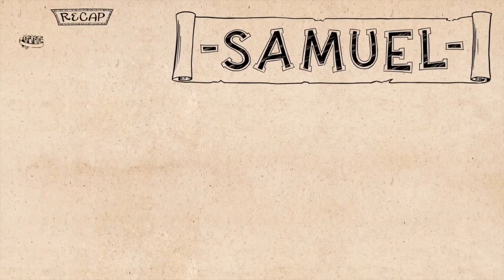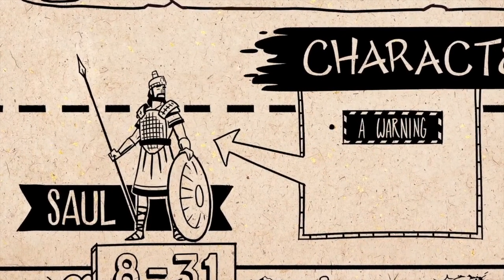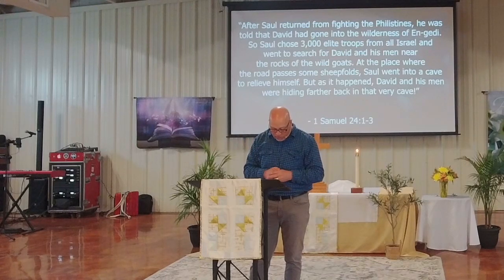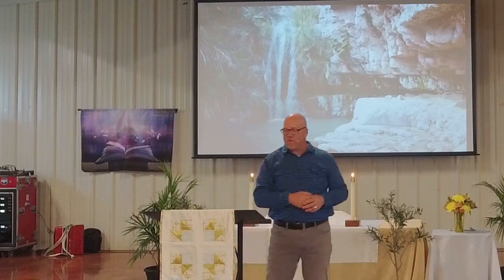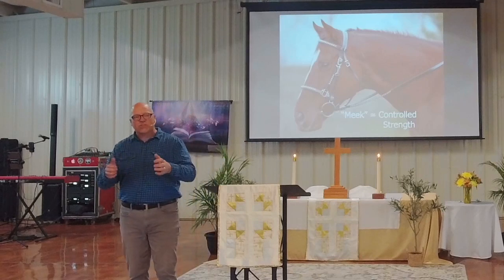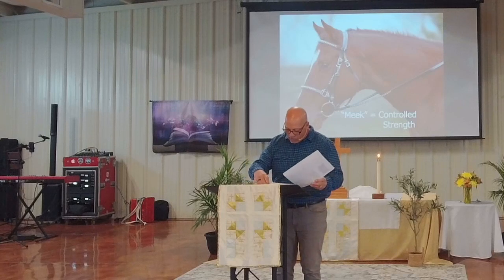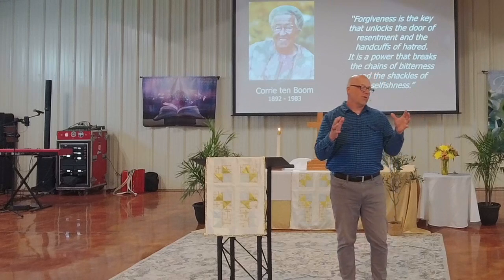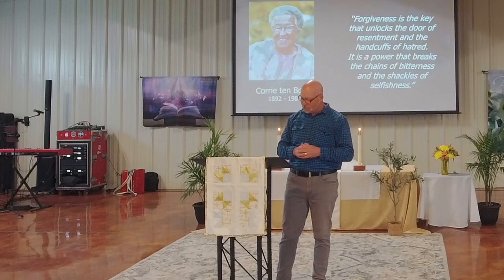The Bible at 35,000 Feet - 1 Samuel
1 Samuel 24.
Pastor Brian Goke preaching.